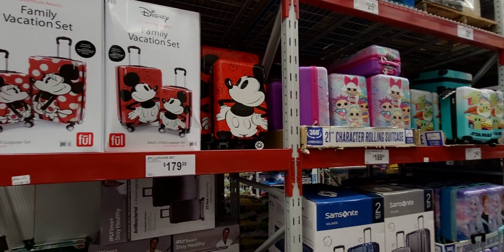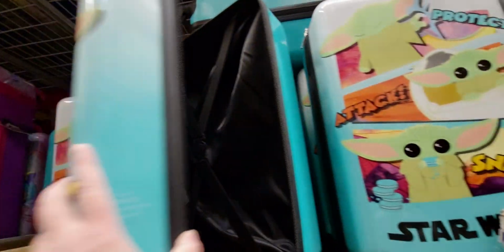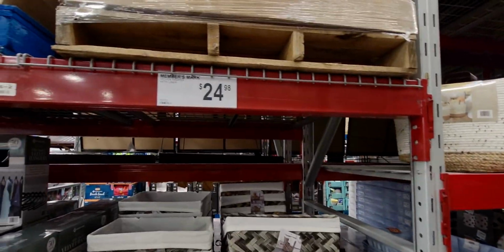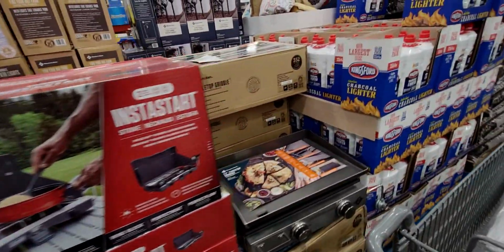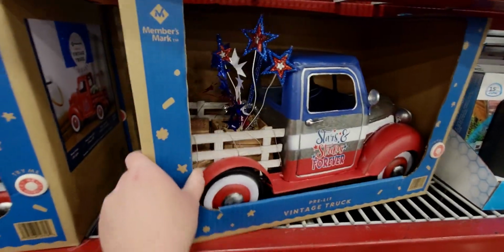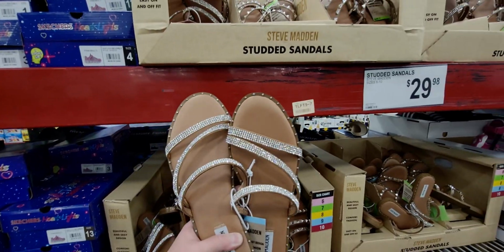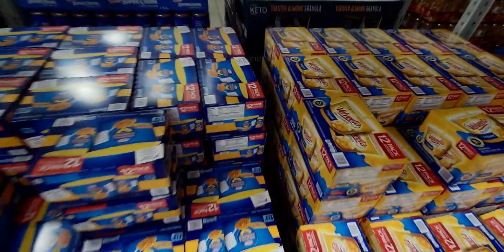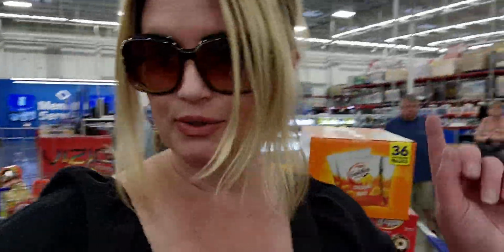SAM'S CLUB | WHAT'S NEW IN JUNE 2022! | STORE WALK THRU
Friend Mail:
MESARASTARR
9105 Bruceville Rd. 1A